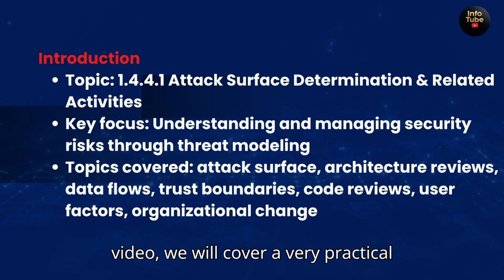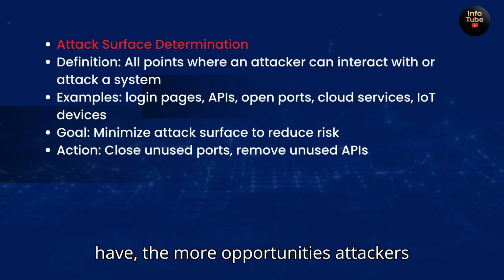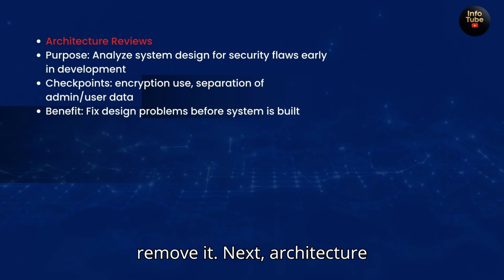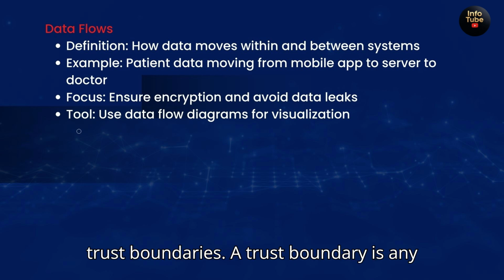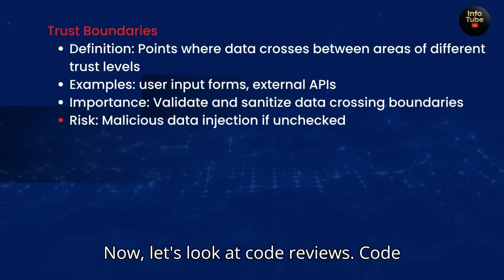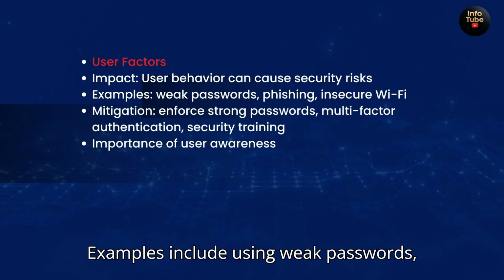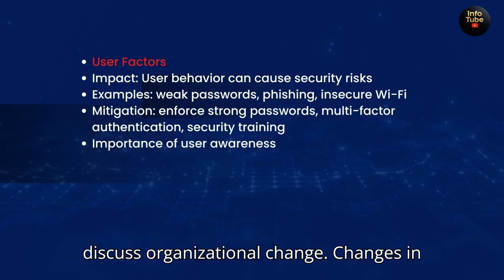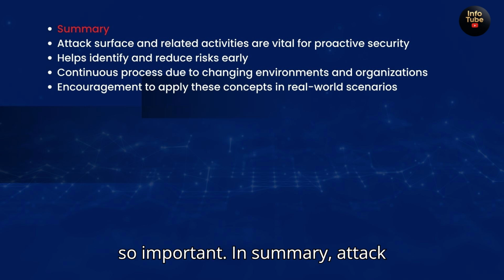1.4.4.1 Attack Surface, Architecture Reviews & Threat Modeling | CompTIA SecurityX CAS-005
In this video from the CompTIA SecurityX CAS-005 series, we explain the core concepts of 1.4.4.1 – Attack Surface Determination and Related Activities. Learn how to identify attack surfaces, conduct architecture reviews, analyze data flows, and evaluate trust boundaries. We also cover the importance of code reviews, user behavior, and organizational changes like mergers and staffing shifts — all in simple language with real-world examples.

Perfect for anyone preparing for the CompTIA SecurityX exam or working in cybersecurity.

👉 Topics Covered:

Attack Surface Determination

Architecture Reviews

Data Flow Analysis

Trust Boundaries

Code Reviews

User Factors

Organizational Change